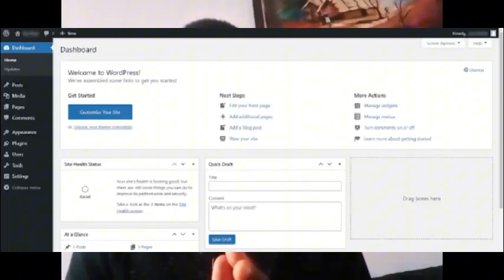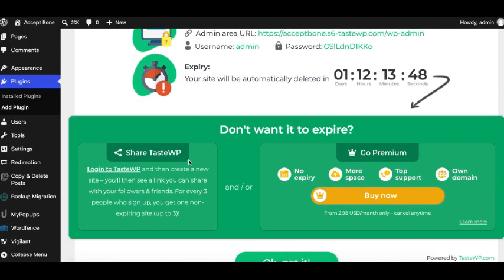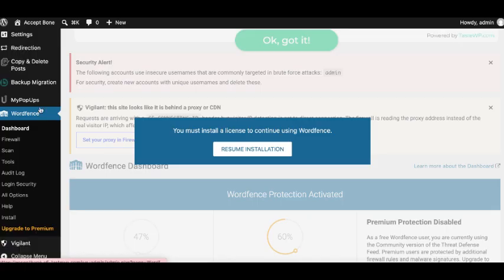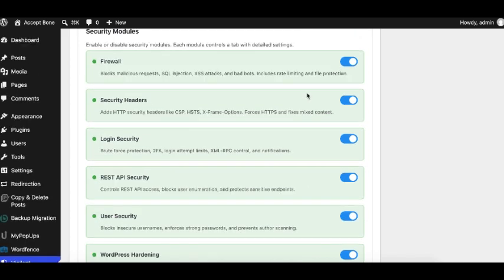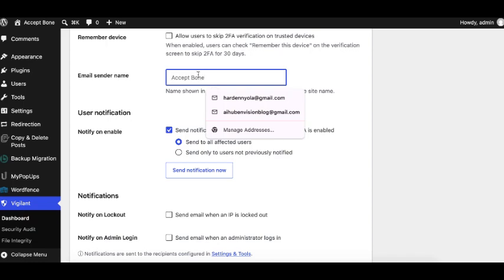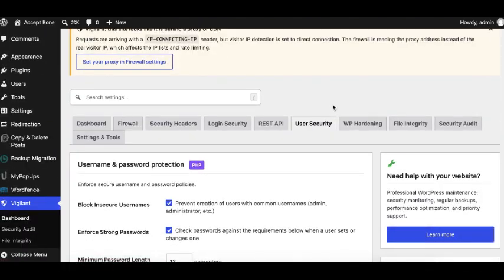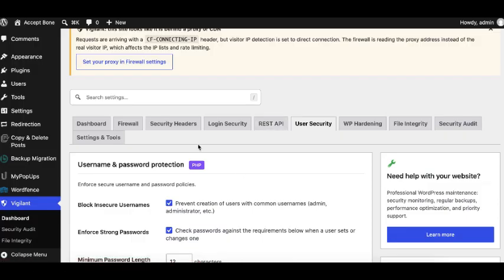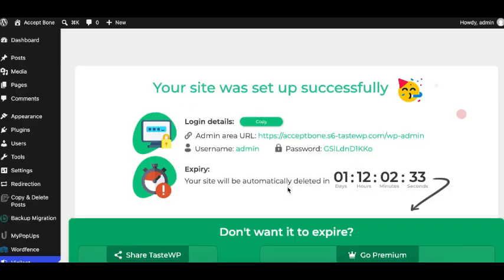WordPress Security in 2026: The Complete Guide to Stopping Hackers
WordPress powers over 40% of the internet — which also makes it one of the biggest targets for hackers in 2026. In this video, I break down exactly how to protect your WordPress website from malware, brute-force attacks, plugin vulnerabilities, and the latest threats security experts are seeing this year.

You'll learn:
✅ The most common ways WordPress sites get hacked in 2026
✅ Step-by-step hardening checklist (logins, files, database)
✅ Best security plugins compared (free vs premium)
✅ How to set up firewalls, 2FA, and malware scanning
✅ What to do if your site is ALREADY hacked
✅ Backup strategies that actually save you

Whether you run a blog, an online store, or manage client sites, this guide will help you lock down WordPress before hackers find the gap.

⏱️ TIMESTAMPS
00:00 Intro – Why WordPress Security Matters in 2026
01:30 Common WordPress Hacking Methods
05:00 Hardening Login & Admin Access
09:00 Best Security Plugins (Compared)
13:00 Firewall & Malware Scanning Setup
16:30 Backup Strategy That Works
18:30 What To Do If You're Hacked
20:00 Final Checklist & Recap